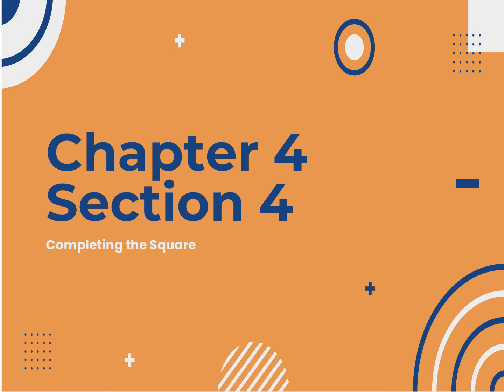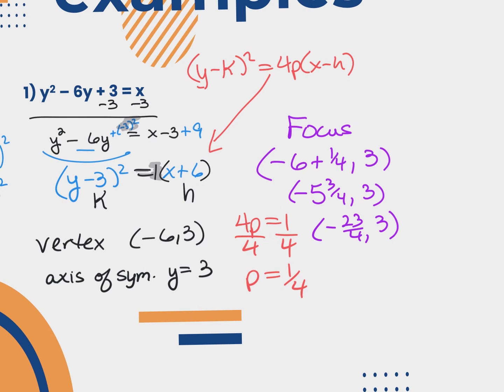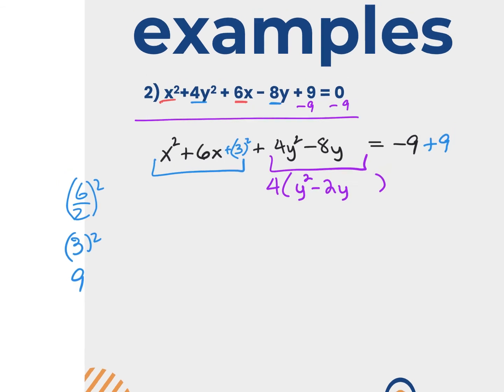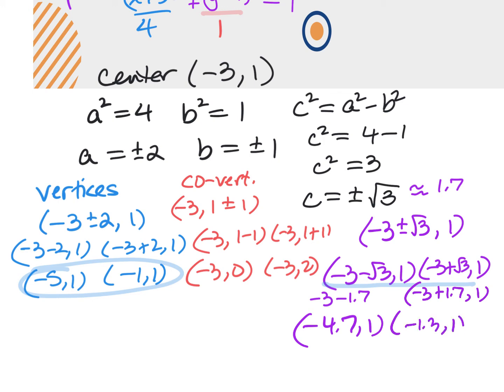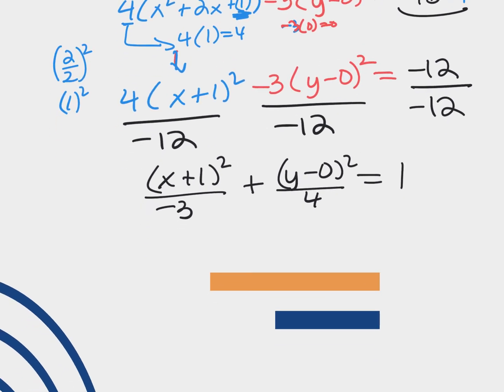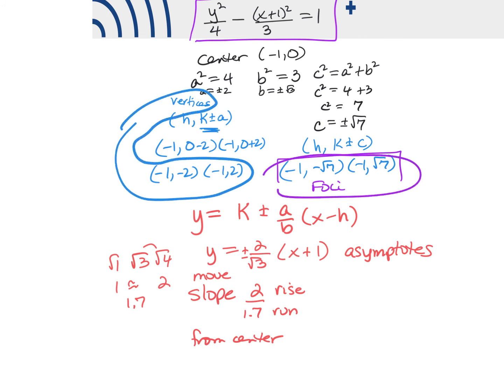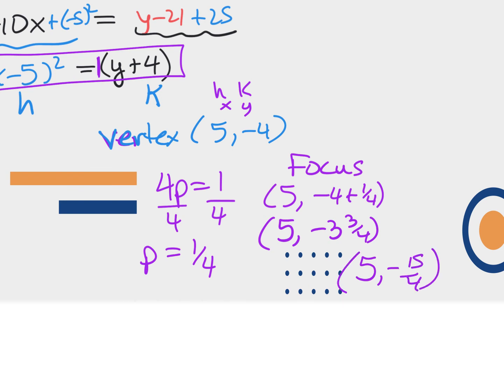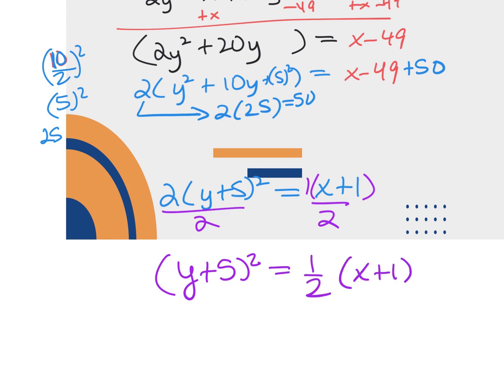1.12.22 4.4_standard form of conics.mp4